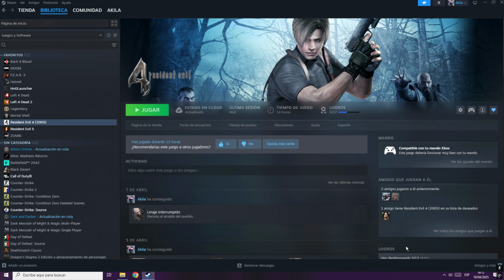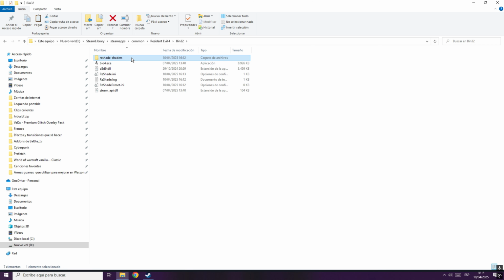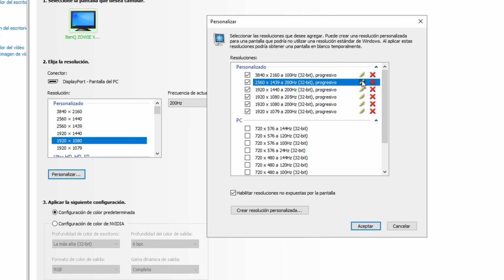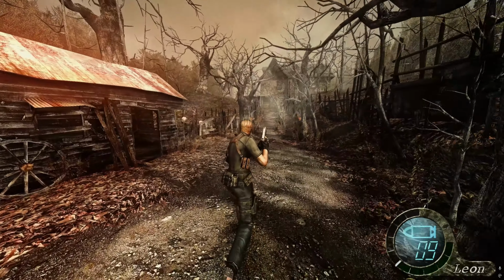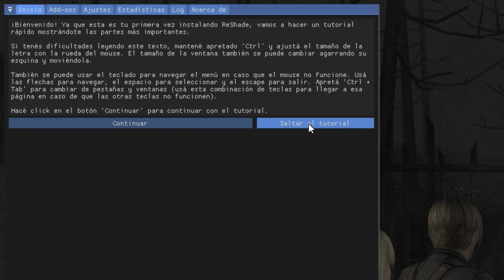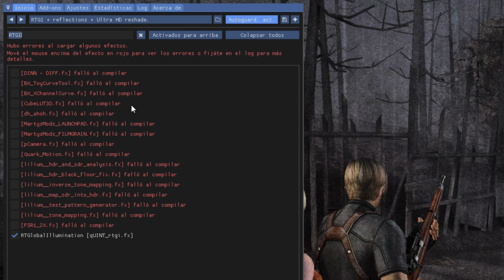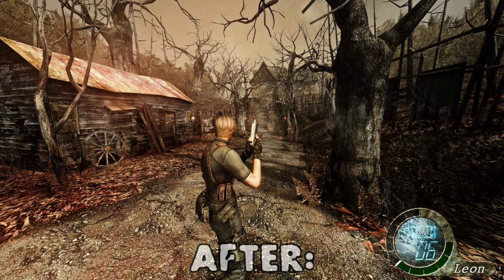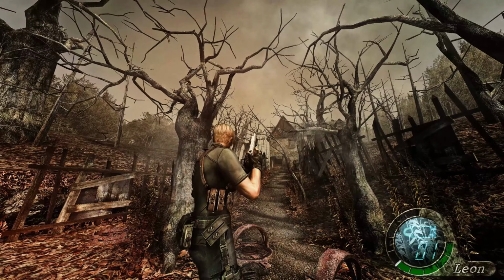Reshade tutorial | Ray tracing + Reflections (RTGI + SSR) | 1440p HD textures | HQ textures Nvidia